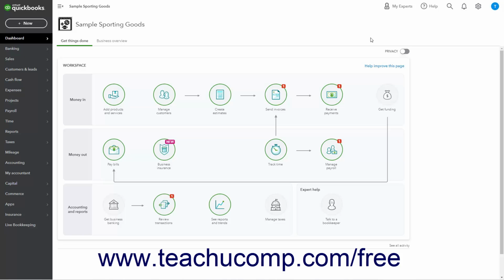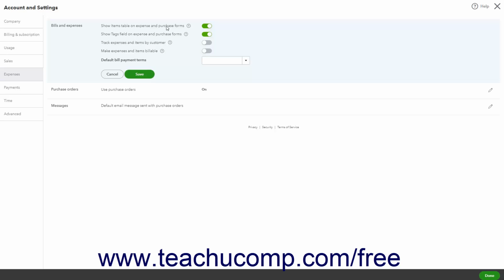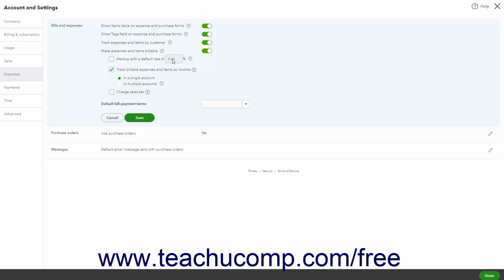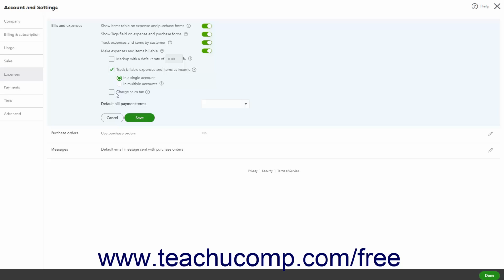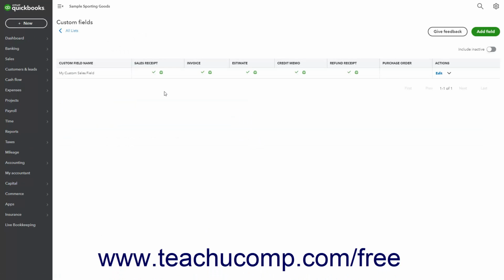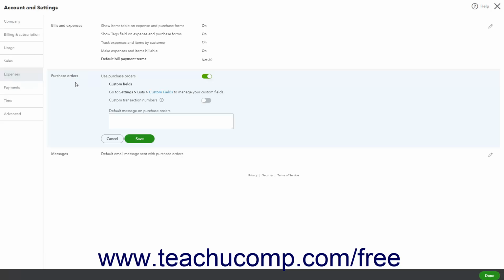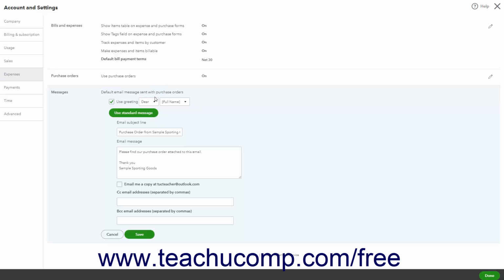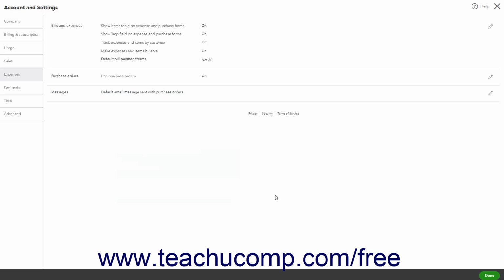Learn How to Customize Expenses Settings in QuickBooks Online: A Training Tutorial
Learn about Customizing Expenses Settings in Intuit QuickBooks Online with the complete ad-free training course